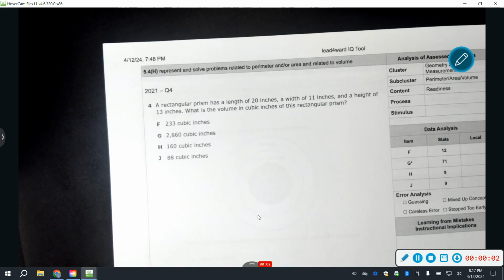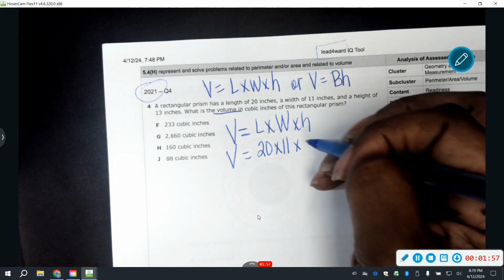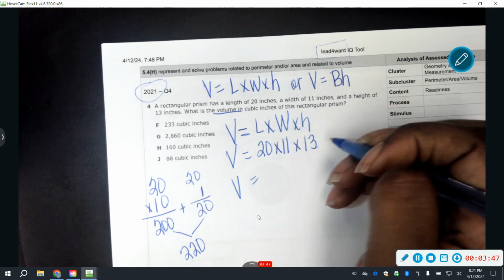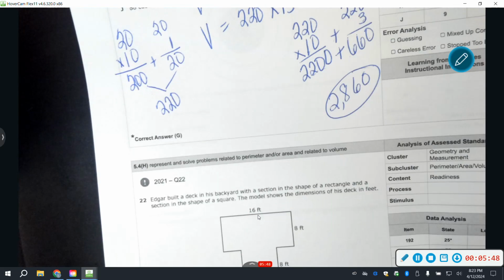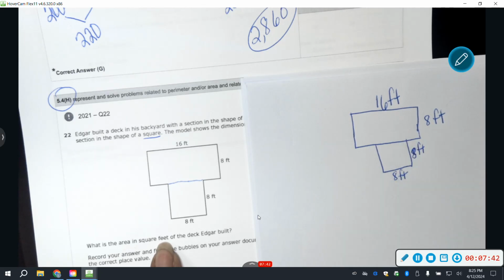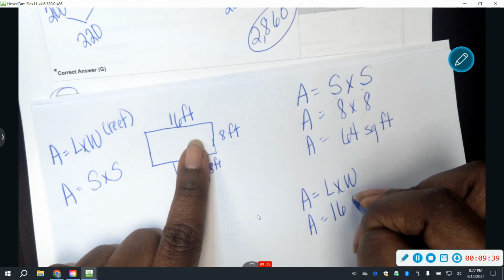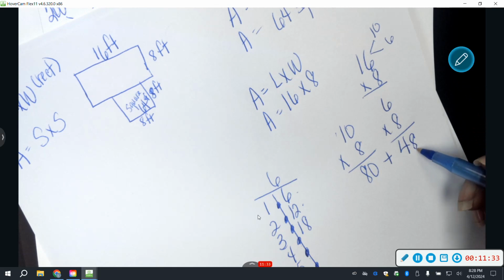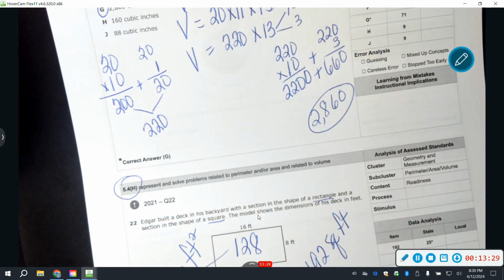Solving Area and volume problem examples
Released STAAR problems. 1 volume problem and 1 area problem. 5th grade